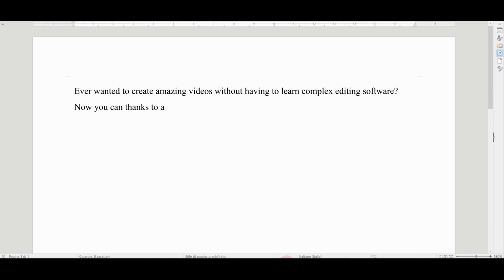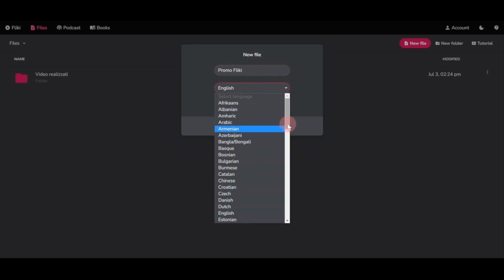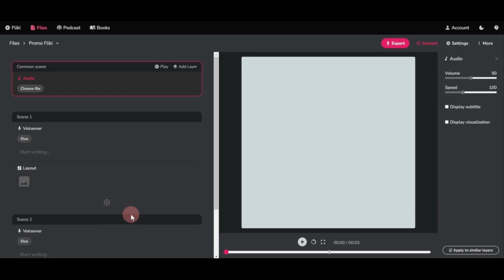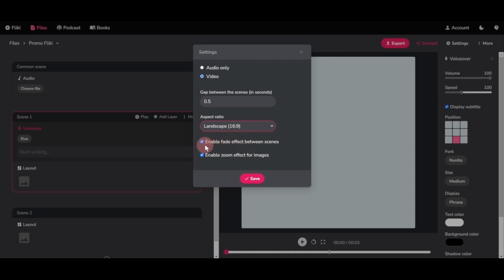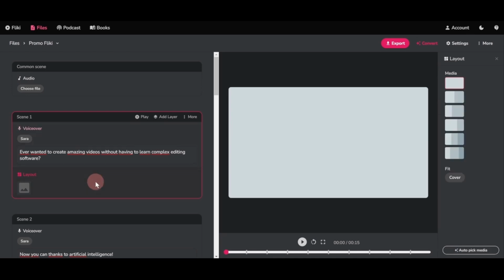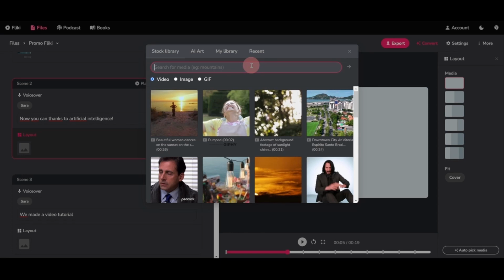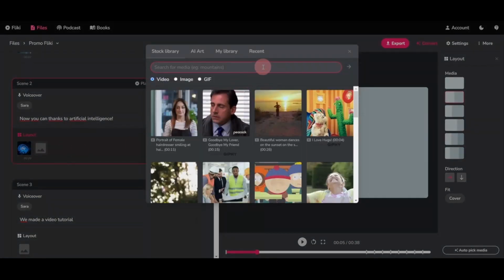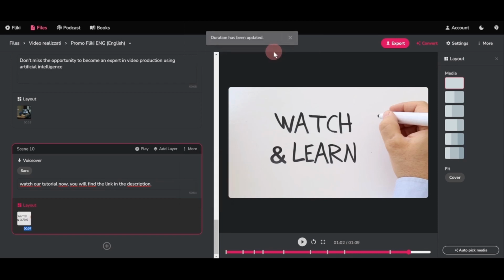Fliki ai tutorial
Discover how to create engaging and professional videos with Fliki, the AI video editing platform. In this tutorial, you will learn how to use Fliki's features to add special effects, background music, and more.

Fliki is the perfect tool for anyone looking to create high-quality videos without having to learn complicated editing software. With Fliki, you can create videos in just a few clicks and without any prior experience.

In this tutorial, you will learn how to:

🗣️ Use Fliki's AI voice technology to create videos with spoken text
🎵 Add background music, transitions, and special effects
🎬 Utilize video clips from Fliki's extensive library

This tutorial is perfect for:

👶 Beginners who want to learn how to create videos
💼 Professionals looking to streamline their workflow
🎥 Content creators aiming to produce engaging videos
💰 Content creators for Cash Cow Channel
✨ Content creators for YouTube automation

Discover Fliki today and start creating professional videos! 🚀

Chapters
00:00 Start of Fliki AI tutorial.
00:21 What is Fliki?
00:57 Text preparation for Fliki.
01:36 Fliki's interface.
04:12 Setting up a project in Fliki.
05:05 Importing text and choosing the narrator's voice in Fliki.
05:33 Adjusting controls on Fliki's right panel.
06:09 Inserting video clips into Fliki.
08:02 Appearance of the screen (Side-by-side images) in Fliki.
09:22 Managing scene durations in Fliki.
10:11 Exporting a video created with Fliki.